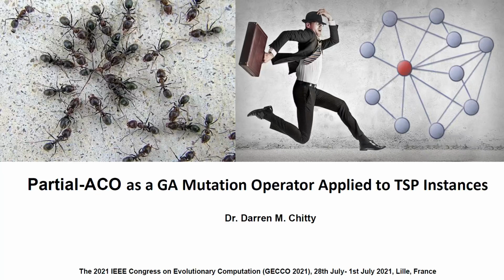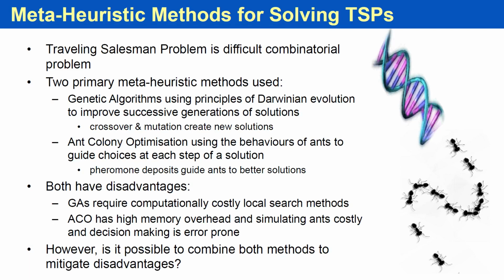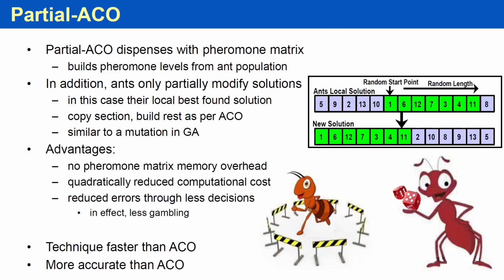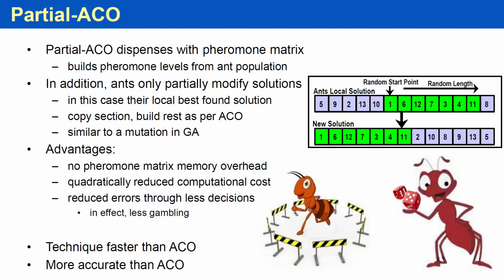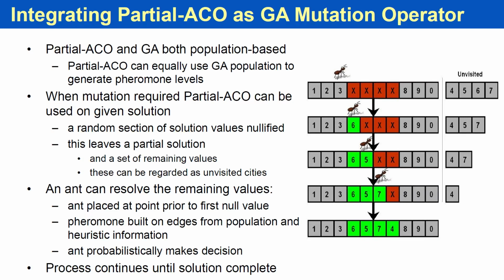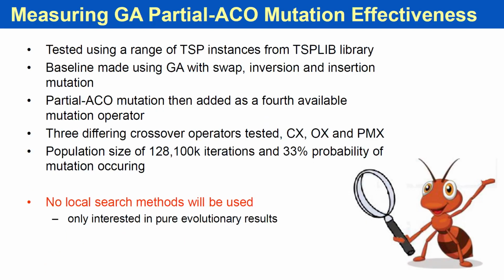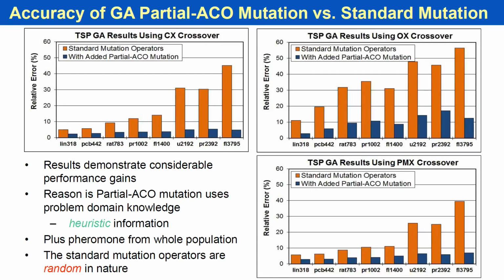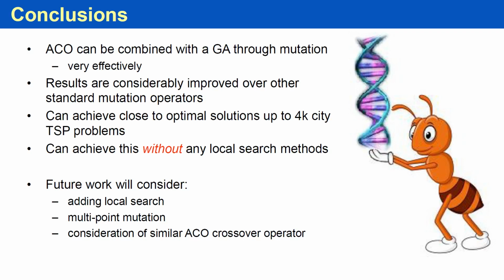GECCO2021 - pos121 - ACO-SI - Partial-ACO as a GA Mutation Operator Applied to TSP Instances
Partial-ACO as a GA Mutation Operator Applied to TSP Instances (pos121, ACO-SI)
Darren M. Chitty

A recent novel modification to Ant Colony Optimisation (ACO) known as Partial-ACO can be successfully used to solve Travelling Salesman Problems (TSP) by making partial modifications. The approach also dispenses with a pheromone matrix using the population to build pheromone levels on edges enabling scaling to large problems. Consequently, being population based the approach can be also used within a Genetic Algorithm as a mutation operator. Results demonstrate significant improvements when using Partial-ACO as a mutation operator with a range of crossover operators.